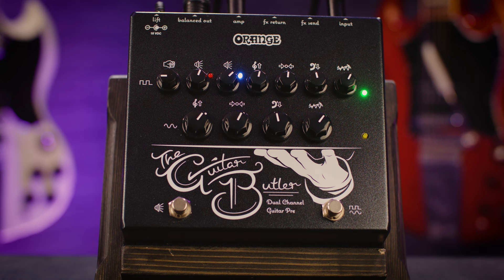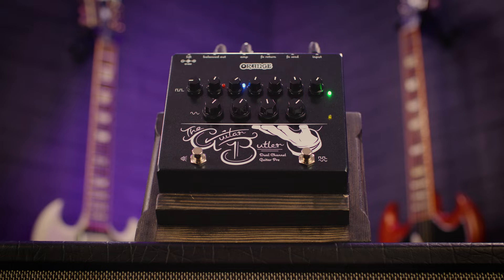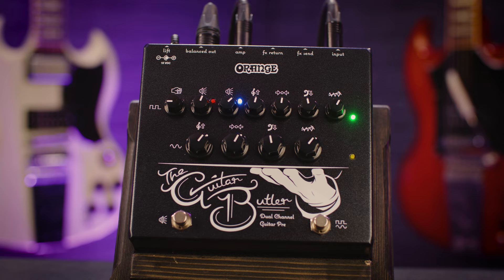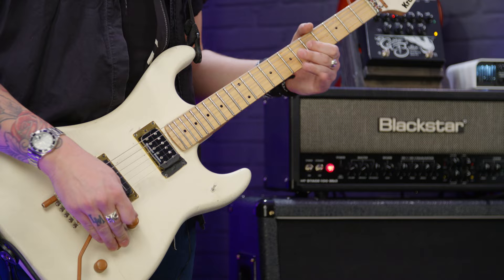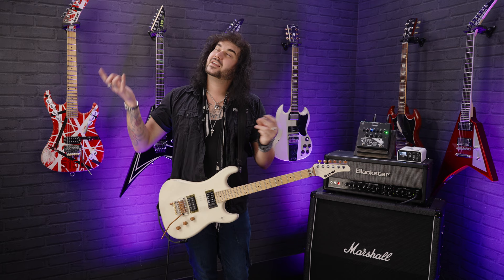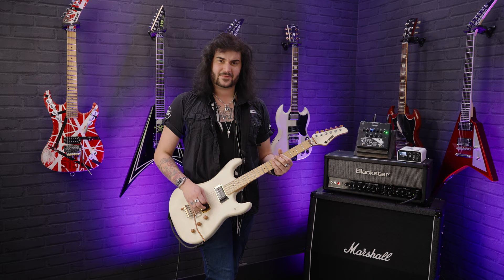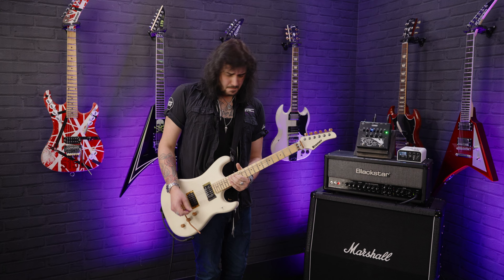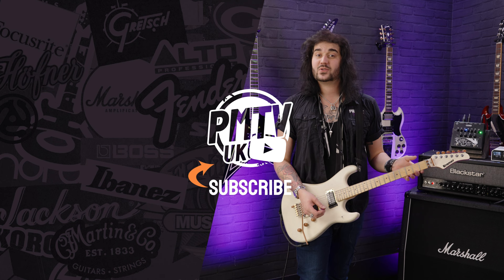The Orange Guitar Butler! - Serving Up Thick ICONIC 70's Rock Tones In A Tiny, 2 Channel Pedal!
Dagan demoes the small but MIGHTY new Orange Guitar Butler! A 2 channel, JFET utilising Orange preamp pedal for your pedalboard - With a built in FX Loop & Emulated XLR Output! The Orange Guitar Butler has been tailor-made to offer a comprehensive, exceptional service to your signal chain. As a standalone unit or part of a larger rig, allow the Guitar Butler to manage your tonal affairs! - Your Tone Is Served!

Whether you want to deliver the preamp tones directly from your pedalboard, going into a power amp/cab combination, or even directly into your Front of House PA, the Guitar Butler has got you covered.

Watch our tour of Orange Amp's Chief Designers Amp Laboratory on the legendary Denmark Street at PMTVUK

00:00 Intro
01:36 That Legendary Wall Of Orange Saturation!
03:08 The Different Ways You Can Run The Orange Guitar Butler
04:09 JFET Technology - How The Pedal Reacts!
05:25 Clean Channel Tones
06:12 Front Panel & Controls / The Separate Volume Control For Boost!
08:08 Dirty & Clean Tone Demos
10:34 Running The Pedal With A Fuzz Face!
11:22 Emulated Line Out
12:07 Final Thoughts